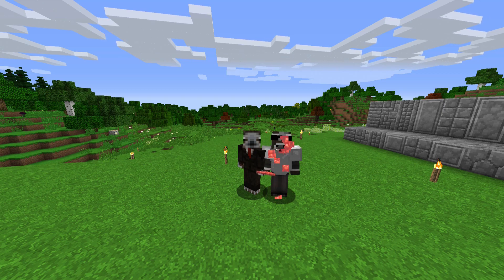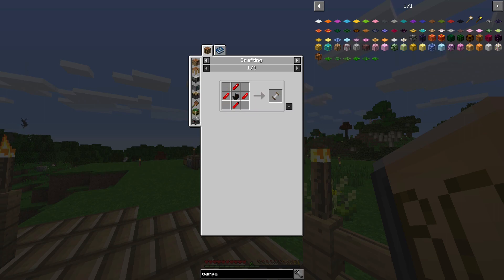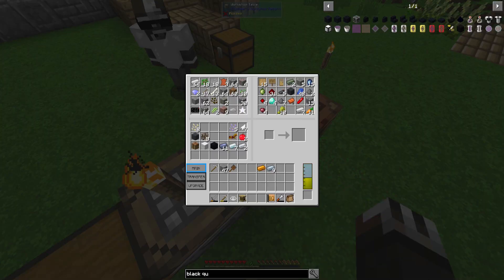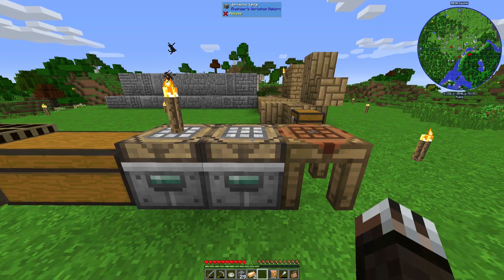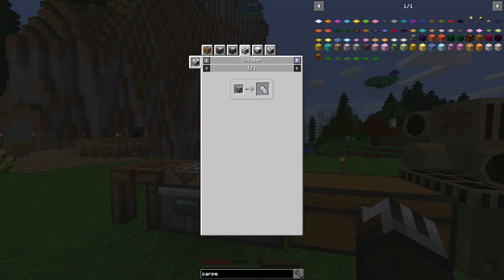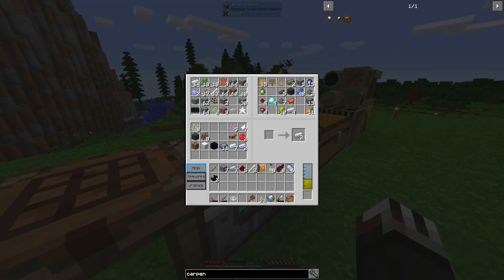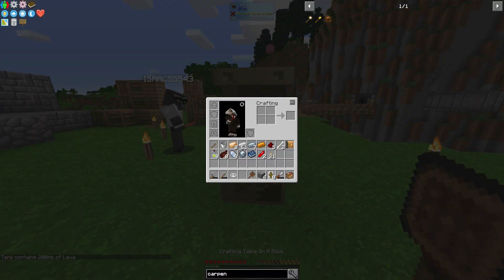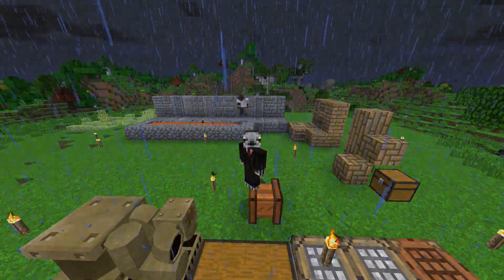MOUNTAIN HOME - FTB Continuum - Multiplayer - Ep 5 (MA)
Welcome! Heres all the information you need!

DESCRIPTION
FTB Continuum is an expert style modpack packed with some of the latest tech mods by Feed the Beast!  Majority of the recipes and intended progression that you are used to has been changed.  Continuum introduces new, never before used mods to make things even more difficult and challenging.  The overall goal of this pack is to extend game play by making large changes to progression throughout the mods.  This pack contains a lot of custom quests to help you progress and provide tips/tricks and even rewards as you play through Continuum.  Note that the quests are completely optional to play through the pack, but high suggested due to the large number of game play changes.  The survival difficulty has not been changed other than the introduction of Spice of Life, however this is setup in a way where it’s not a burden to the player.

IN THIS EPISODE:
Off camera we moved our base to a mountain! We are mountain people now lol. We work on making pipes to transport liquid into the E-Fab. Then we make the carpenter to continue the quests.

1•
2•
3•

MUSIC IN THIS EPISODE:

♫ All music is either NCS or NINETYNINELIVES ♫
(I take no credit in making any of the music)